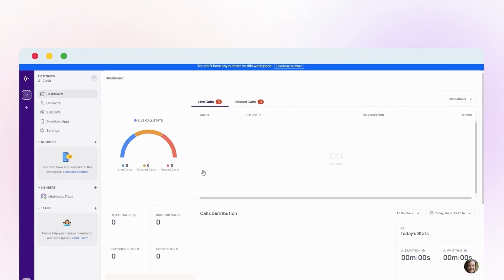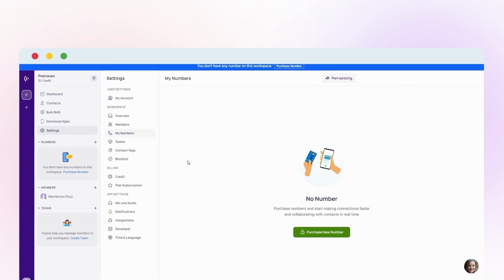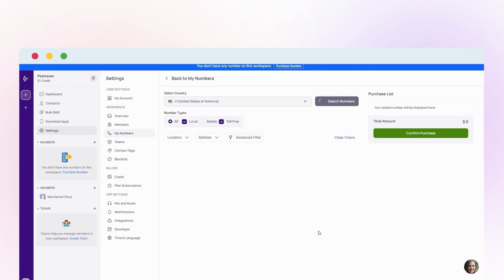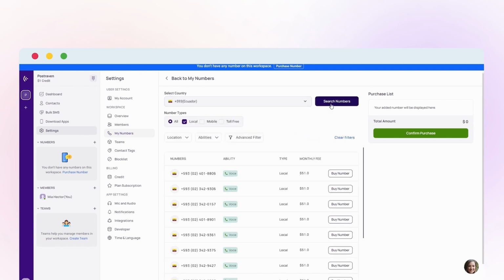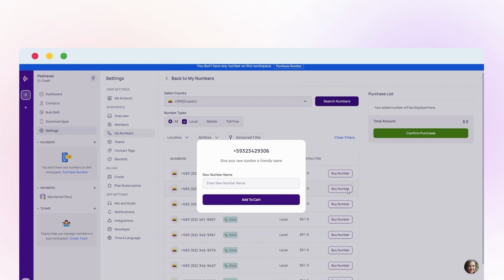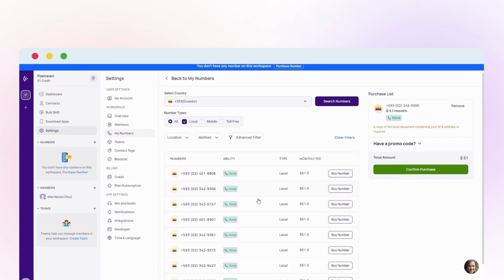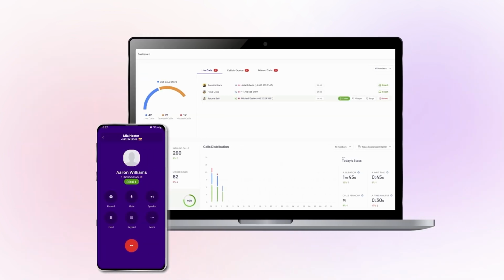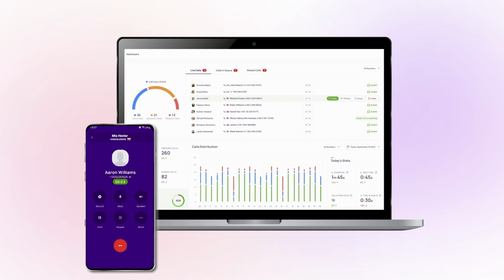How to Get Ecuador Phone Number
In this video, learn the step-by-step guide to purchasing the Ecuador phone number for personal or business use. If you’re looking for a way to make and receive calls from anywhere, anytime,  a VoIP-based Ecuador phone number is an excellent choice.

Benefit from a range of telephony services with KrispCall's Ecuador phone numbers, including IVR, call monitoring, call transfer, call forwarding, call recording, DND, custom greeting, unified callbox, call on hold, and smart dialer.
What we will cover:

0:00 - Intro
0:11 - Sign up or register for your Ecuador number
0:19 - Step-by-step guide on buying the Ecuador phone number
1:02- Activation of the Ecuador Phone Number
1:17 - Overview of KrispCall's advanced features

Submit the necessary information and documents to get the Ecuador Phone Number on KrispCall.

👉 KrispCall provides virtual phone numbers in over 100 countries.

utm_source=youtubevideo&utm_medium=video&utm_campaign=ecuador+